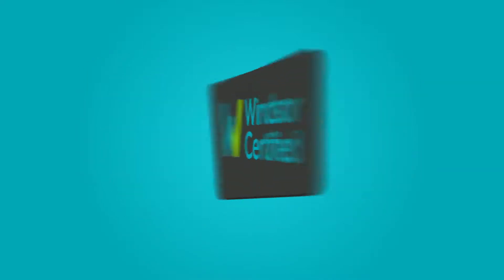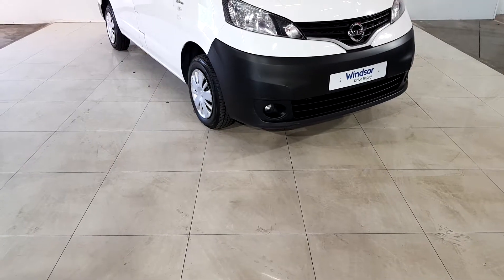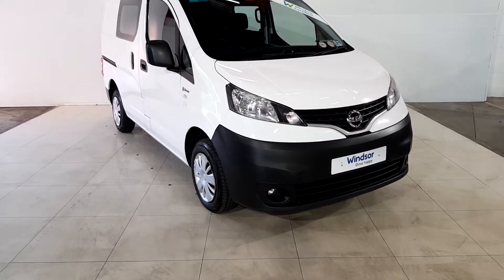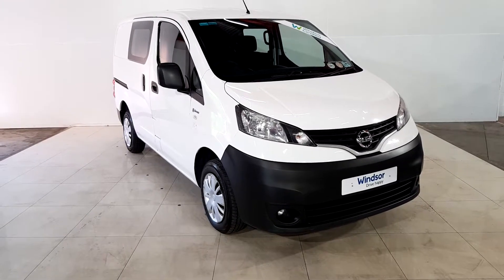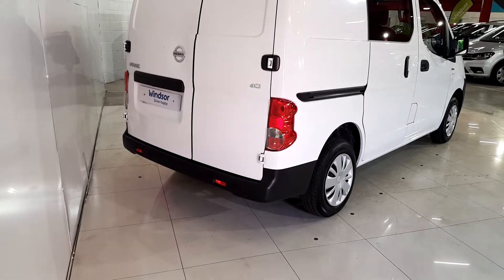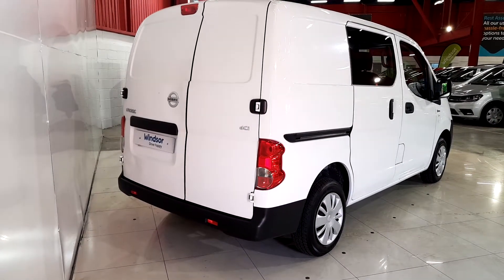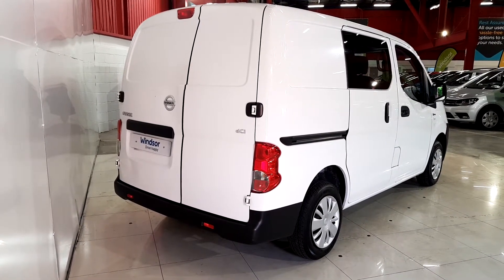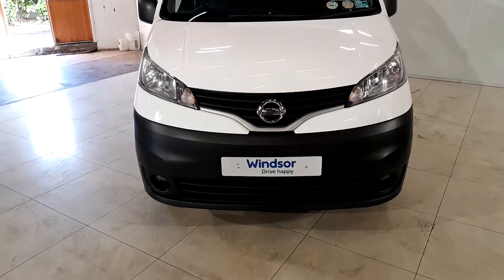Windsor Long Mile Road Used Car Outlet- 2016 Nissan NV200 CREW CAB 2DR 11,9...